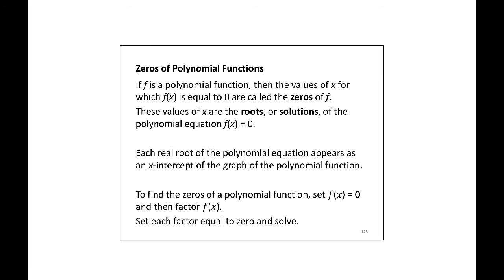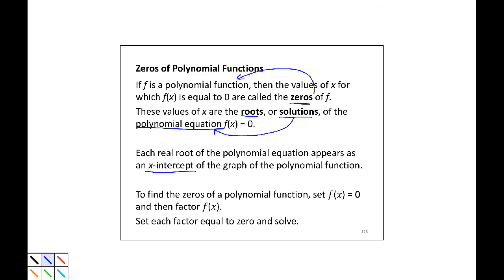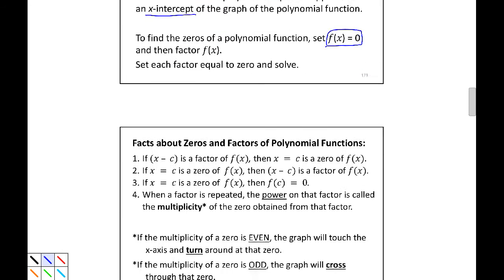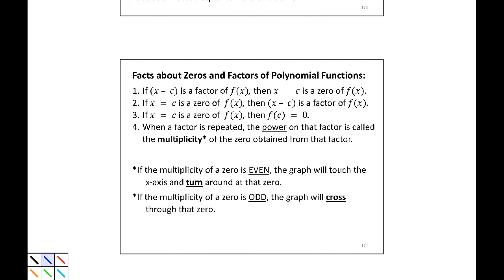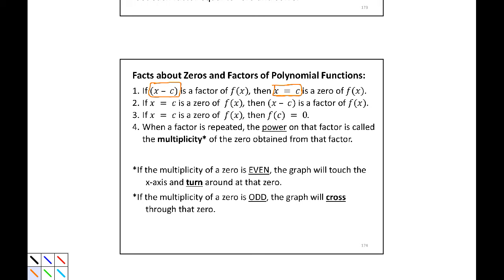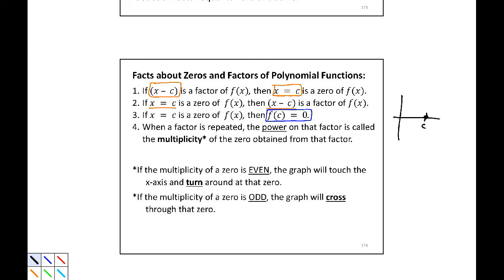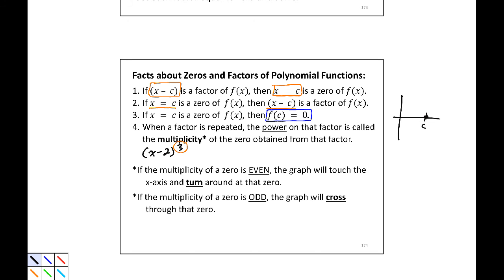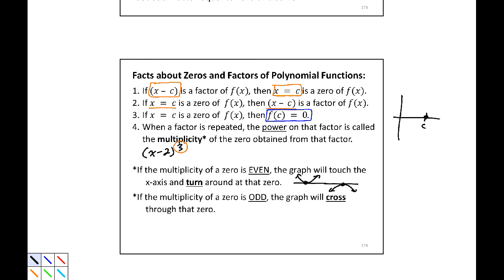3.2 Zeros, Multiplicity, and Factors